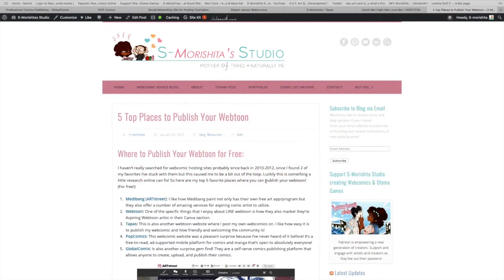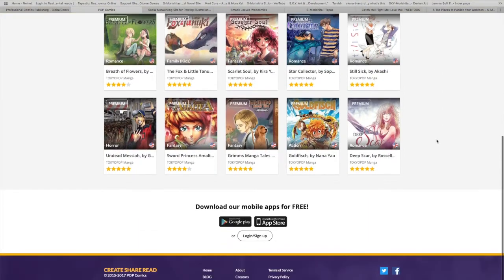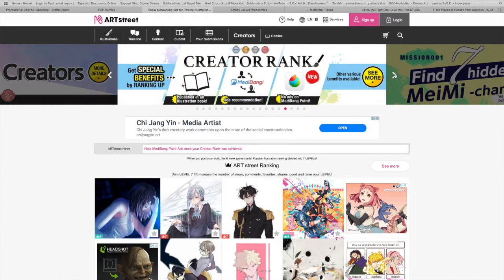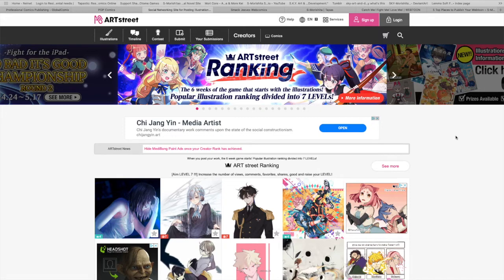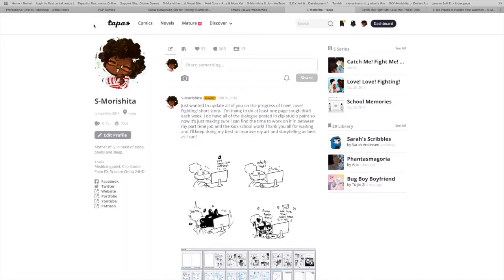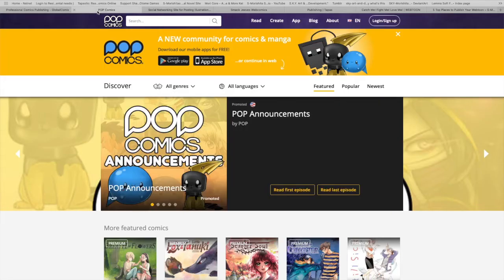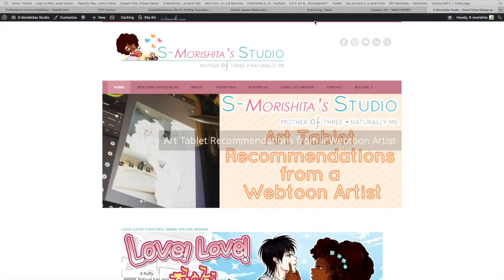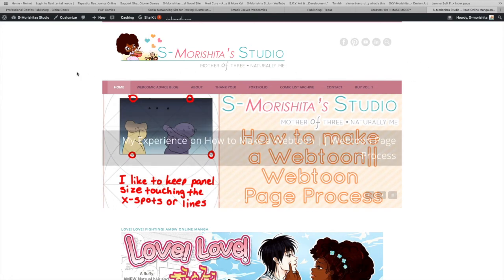Where to Publish Webtoon Comics for free || Webtoon Artist Rambles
I haven’t really searched for webcomic hosting sites probably since back in 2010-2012, since I found 2 of my favorites I’ve stuck with them but this caused me to be a bit out of the loop. Luckily this is something a little research online can fix! So here are my top 5 favorite places where you can publish your webtoon! (For free!)

I like how Medibang paint not only has their own free art app/program but they also offer a number of amazing services for aspiring comic artist to utilize.

This webcomic website was a pleasant surprise because I’ve never heard of it before! It’s a free-to-read, ad-supported mobile platform for comics and manga that’s open to absolutely everyone!

Is also another surprise gem find! They are a self-serve comics publishing platform that allows anyone to create, upload, and publish their comics.